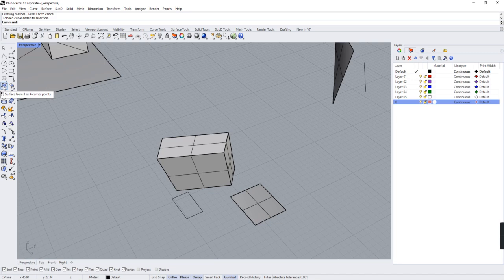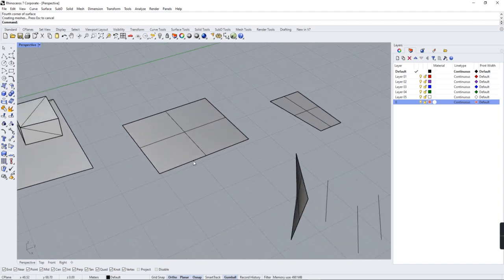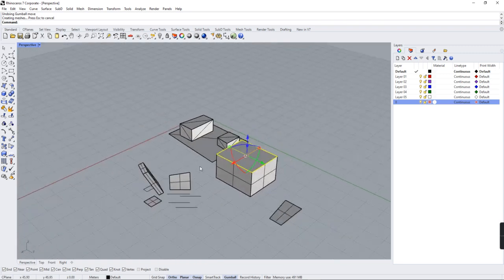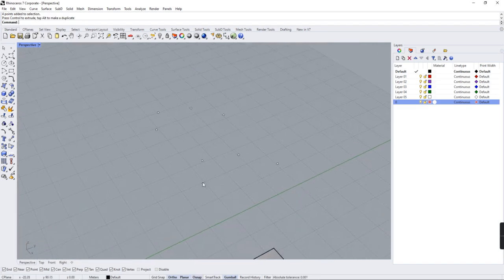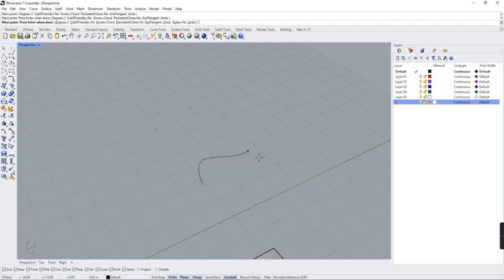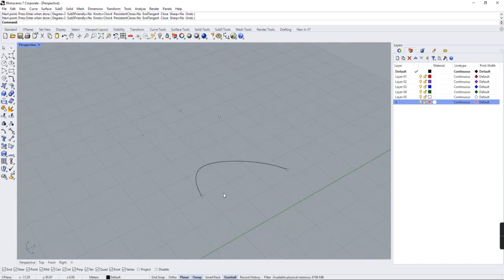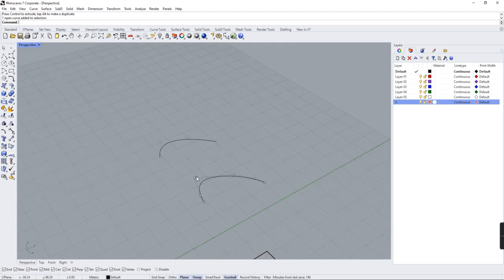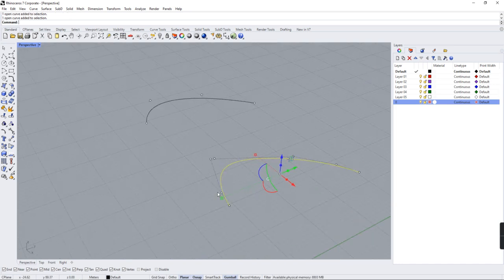03 RHINO COMMANDS CURVE, INTERPOLATE, 4 PT SURFACE